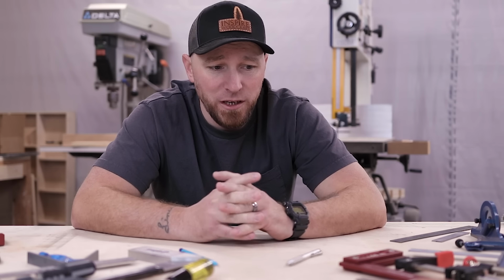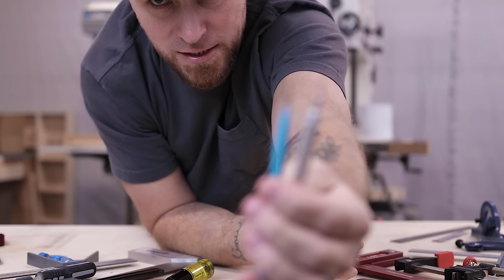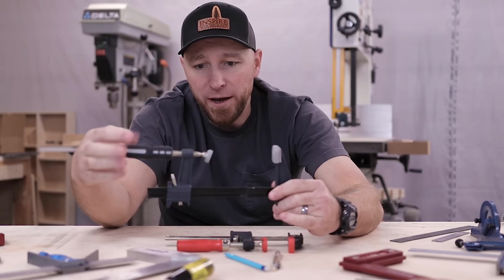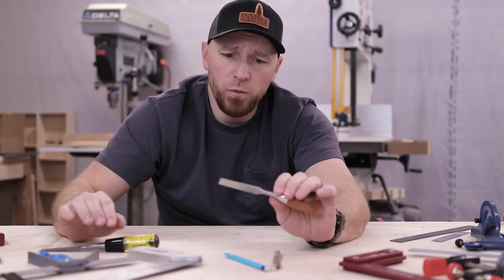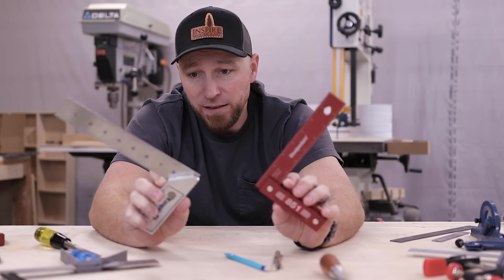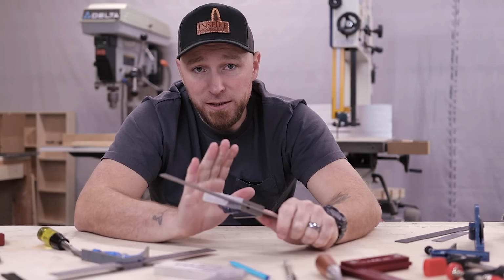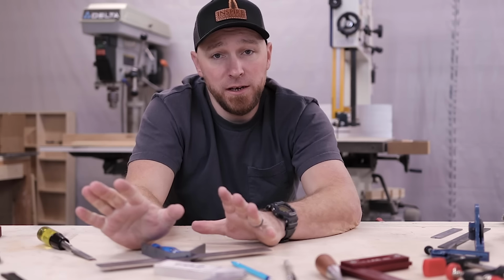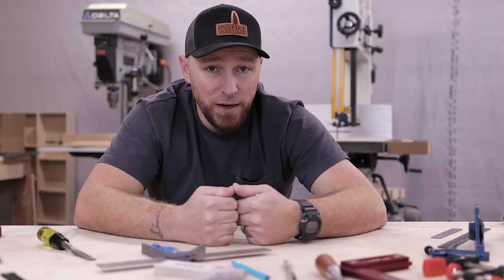Low Quality VS. High Quality Tools. Have We All Been Tricked?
Is it okay to buy higher quality, and usually higher cost tools to do the job of lower quality, lower cost tools? In this video that's exactly what I debate and I give a few perfectly good examples of why you may or may not want to take the plunge.

ALL MY HAND TOOLS, POWER TOOLS, CAMERA GEAR AND MORE:

TOOLS SPECIFIC TO THIS VIDEO:
LOW END KIT:
TRY SQUARE
COMBINATION SQUARE

UPGRADED KIT:
CLAMPS (This is how I bought them - as a 4-pack)
TRY SQUARE
4-PC COMBINATION SQUARE

Looking for BLEMISHED PEC COMBINATION SQUARES, DOUBLE SIDED TAPE and overall great savings ALL THE TIME?

YOU CAN SAVE 10% ON STARBOND CA GLUES AND ACCELERATOR!

SAVE 10% ON OLIGHT FLASHLIGHTS, TACTICAL LIGHTS AND HEADLAMPS!

BANGGOOD WOODWORKING TOOLS

MY HAND TOOLS, POWER TOOLS, CAMERA GEAR AND MORE:

If you appreciate this content and would like to help give back FREE OF CHARGE, simply give this video a “thumbs up”, leave a positive comment, subscribe to Inspire Woodcraft’s YouTube channel and SHARE THIS VIDEO with someone who you think would enjoy it. That commission is a big part of our income, which also goes back into making more videos, so by using the links you help support what we do and for that we are very grateful.